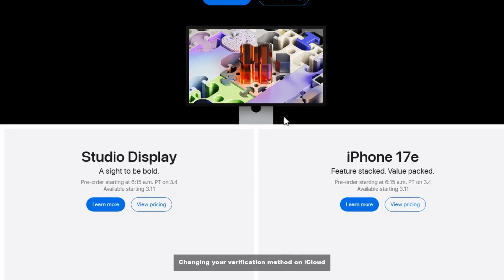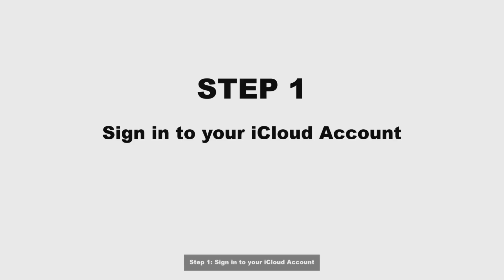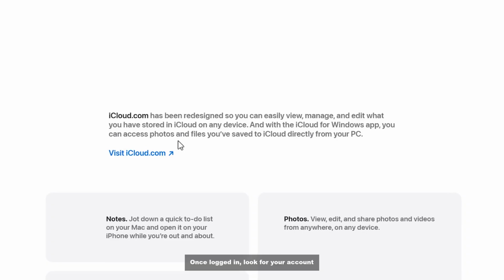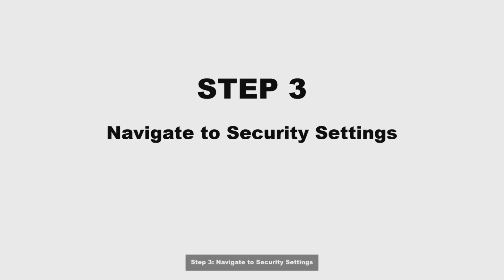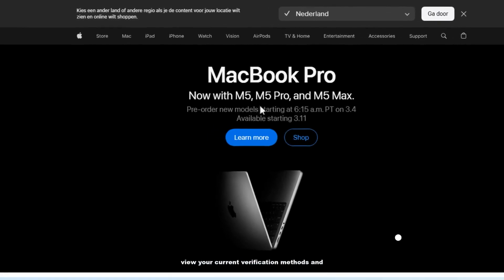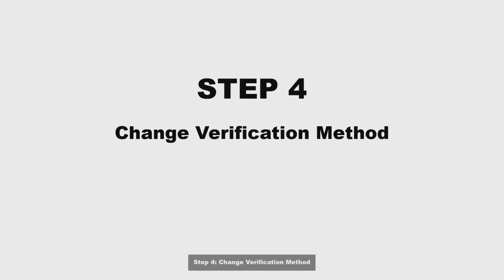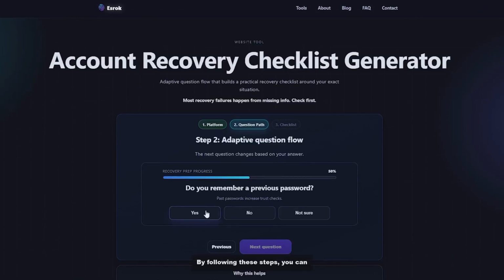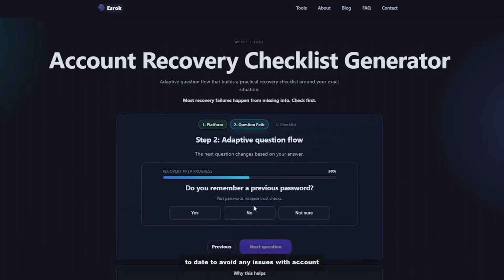How To Change Verification Method On iCloud 2026 (STEP BY STEP)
In this video, we will guide you through the process of changing your verification method on iCloud in 2026, step by step. Whether you're looking to update your security settings or switch to a different verification method, this tutorial covers everything you need to know.